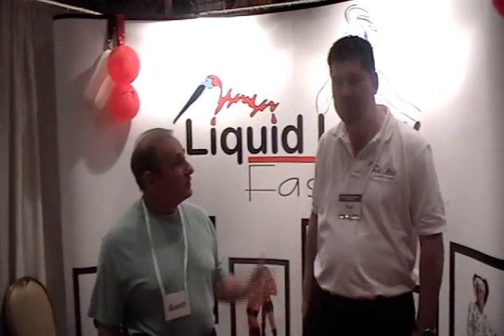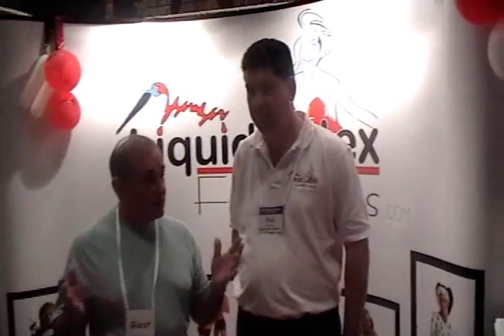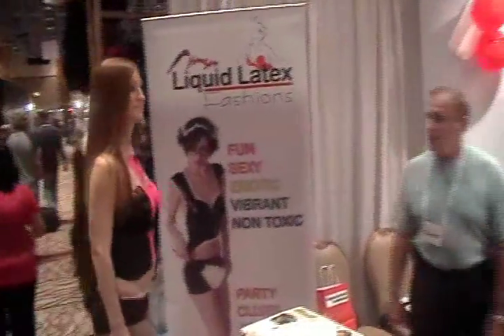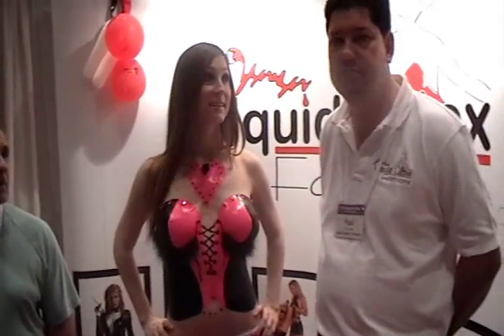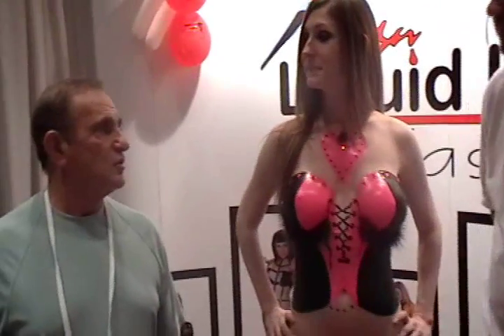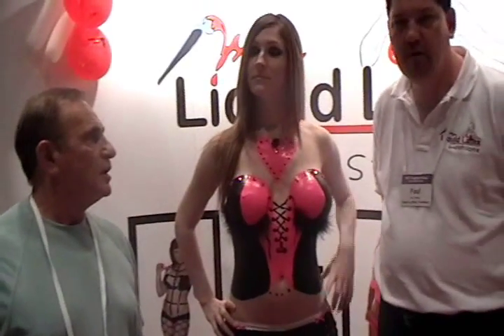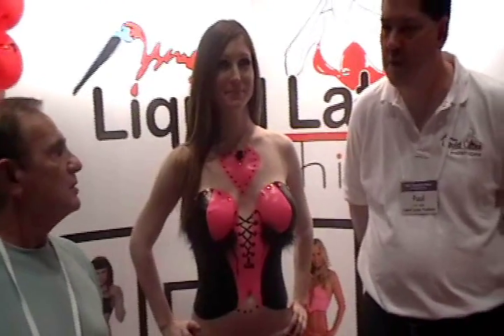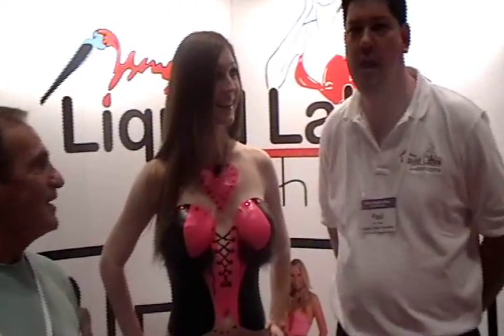Liquid Latex Paintable Clothing Looks Good at 2009 International Lingerie Show